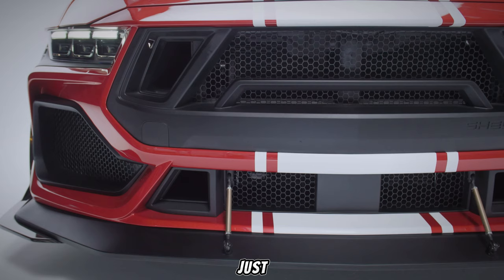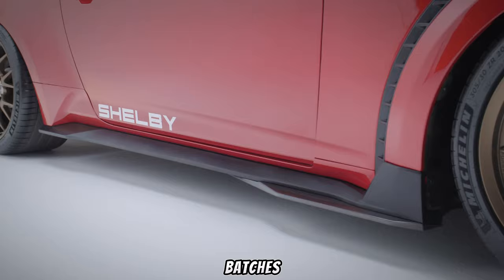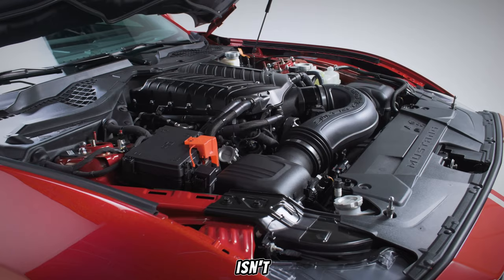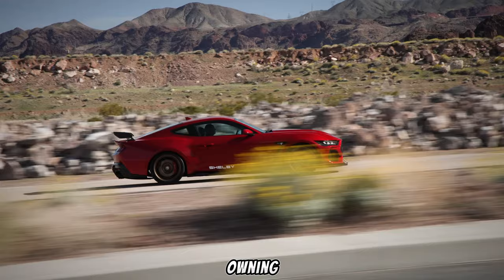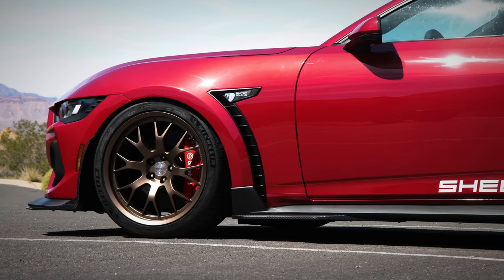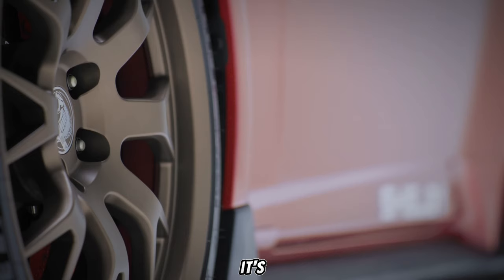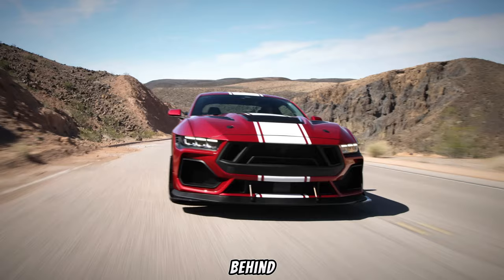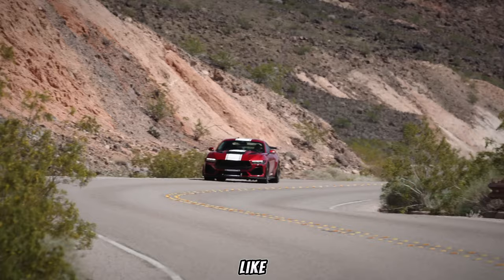830 HP All New 2025 Shelby Super Snake S650 - The MEANEST Mustang EVER Made?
830 HP All New 2025 Shelby Super Snake S650 - The MEANEST Mustang EVER Made?

Hold on tight gearheads, because Shelby just dropped a BOMB! The all-new 2024 S650 Super Snake is here, and it's packing a WHOPPING 830 horsepower. This beast isn't just about power though, Shelby has dialed in the handling and equipped it with tons of upgrades to make it a monster on the track. We dive deep into everything you need to know about the 2024 Super Snake, including its insane power options, killer looks, and more!  This is one Mustang you WON'T want to miss!

Upgrade Your Ride with These Car Gadgets

FP Top Tech is a participant in the Ali Express Associates Program. I earn through Ali Express associates from qualifying purchases.

🤑35 Cool Car Accessories You Didn't Know You Needed🤑

⚡Universal GPS Head-Up Display➡️
⚡Trunk Organizer➡️
⚡Govee LED Car Lights➡️
⚡Car Trash Can➡️
⚡Wolfbox G840S Backup Camera➡️
⚡Car Registration & Insurance Card Holder➡️
⚡USB Adapter➡️
⚡Car Chap Lip Balm Holder➡️
⚡Car Mirror Swinging Duck➡️
⚡Mando Push-Button Start Cover➡️
⚡SuperOne 150W Power Inverter➡️
⚡Drop Stop Car Seat Gap Filler➡️
⚡Car Steering Wheel Tray➡️
⚡DLseego 14-Inch Screen Magnifier➡️
⚡Car Interior Dust Brush➡️
⚡Ozonics Micro3 Car Odor Eliminator➡️
⚡Car Seat Headrest Hooks➡️
⚡Portable Jump Starter➡️
⚡LED Cup Holder Lights➡️
⚡Car Change Organizer➡️
⚡Wheel Lights➡️
⚡Car Cleaning Gel➡️
⚡Cargo Liner for Fold-Down Seats➡️
⚡Thumbs-Up/Thumbs-Down Light➡️
⚡Emergency Keychain Car Escape Tool➡️
⚡Ancel BD310 Corded/Bluetooth OBD-II Scanner➡️
⚡Cigarette Lighter➡️
⚡Belkin Phone Mount➡️
⚡Depstech Wireless Endoscope➡️
⚡Breathable Seat Covers➡️